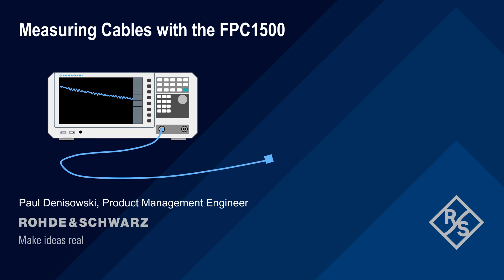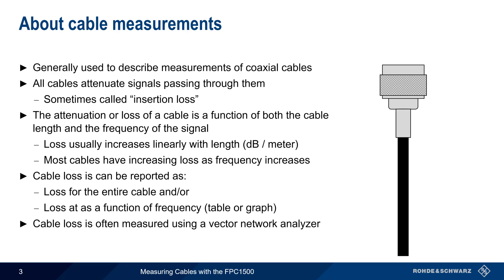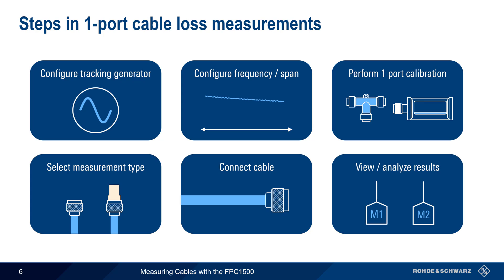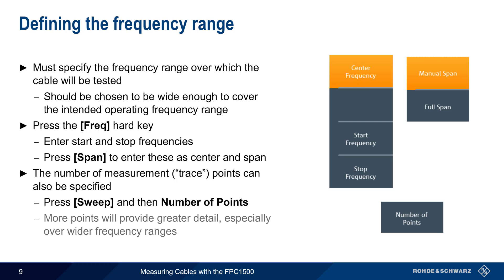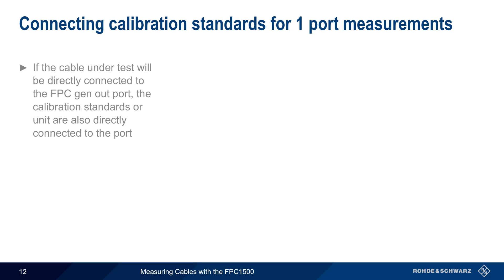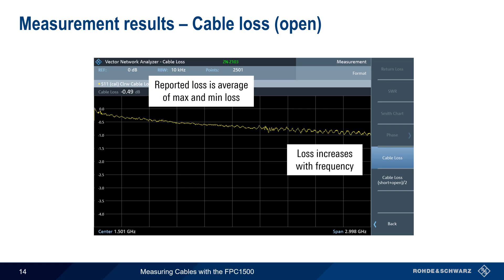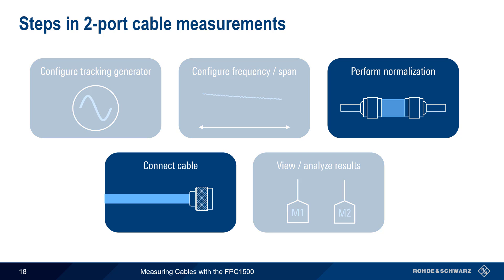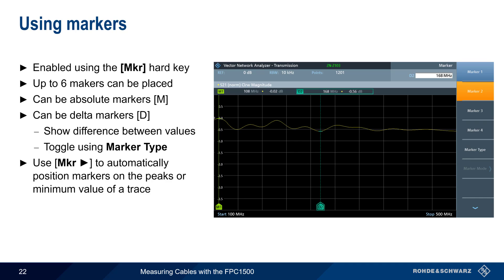Measuring Cables with the FPC1500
This video demonstrates how to make basic measurements of coaxial cables using VNA mode on the Rohde & Schwarz FPC1500 analyzer.

Timeline:
00:00 Introduction
00:15 Suggested viewing
00:29 About cable measurements
01:41 Two ways to measure cables with the FPC1500
02:07 About 1-port cable loss measurements
02:48 Steps in 1-port cable measurements
03:13 Starting VNA mode – 1 port cable loss
03:31 Configuring the source (tracking generator)
04:13 Defining the frequency range
04:50 Measurement setup – direct vs. DUT cable
05:32 About one port calibration
06:24 Connecting calibration standards for 1 port measurements
06:56 Choosing cable measurement (termination) type
07:39 Measurement results – Cable loss (open)
08:01 Measurement results – Cable loss (short + open) / 2
08:40 When to use a transmission (S21) measurement for cable loss
09:14 Steps in 2-port cable measurements
09:39 Starting VNA mode - transmission S21
09:47 Measurement setup – transmission/normalization
10:26 Two-port (S21) cable measurement result
10:41 Using markers
11:11 Summary